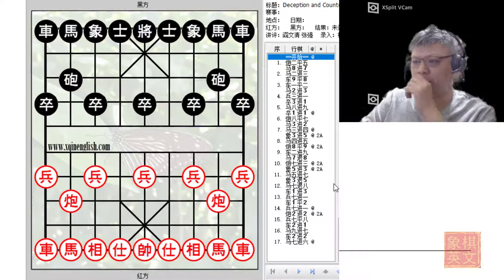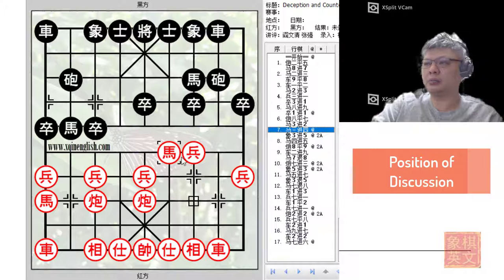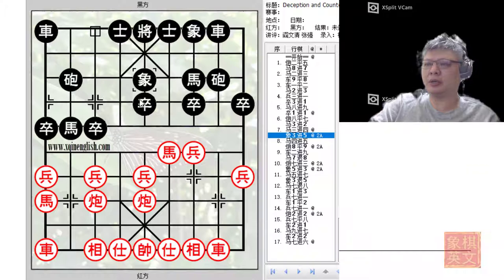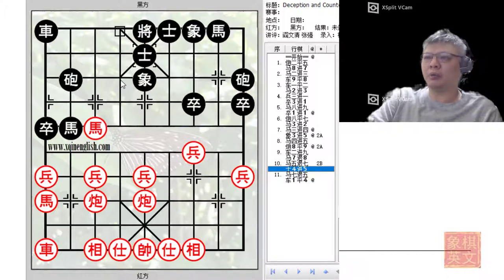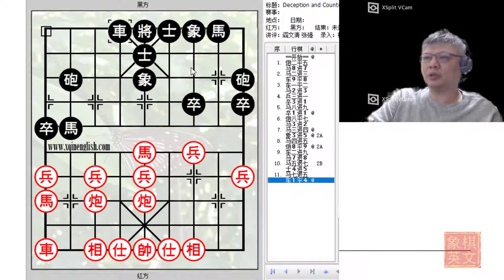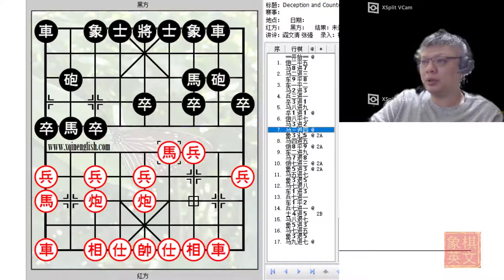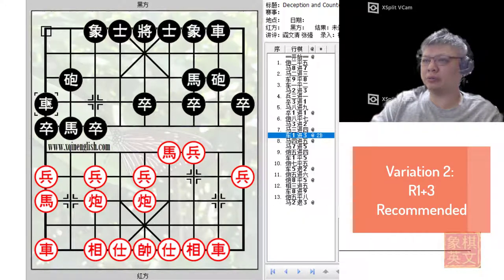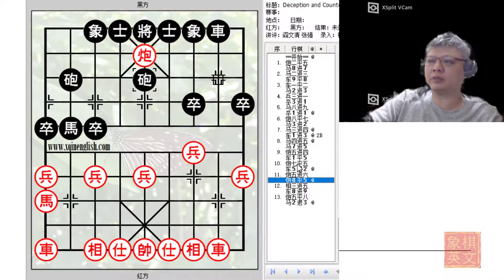Deception and Countermeasures in the Xiangqi Opening 26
Chapter 2: Central Cannon vs. Screen Horse Defense
Board 26: Trouble on the central file
中路危机

The free Xiangqi ebook that was available for download on the WXF website at the following URL:

Time Stamps
0:00 Start
1:03 Beginning of Board
2:18 Position of Discussion
3:50 Variation 1: E3+5
6:04 Red Cannon Sacrifice! C7+3
11:20 Variation 2: R1+3 Recommended
12:15 Black's briliant Chariot pseudosacrifice
13:37 Short Recap

Deceptive moves are tactical moves that are meant to trick the enemy. They threaten, entice, harass, mesmerize et cetera the enemy into making mistakes. In Xiangqi, moves of deception often occur and often present a problem to beginners and amateurs.

“For every force, there is an equal and opposing force.” – Newton 3rd Law
The presence of deception on the board would mean that there are ways to counter them. In this book, the authors have diligently analyzed and shared their insights on Xiangqi Deception in the Opening Phase and offered their recommendations on the best possible counter.